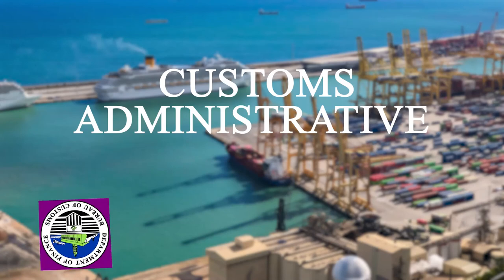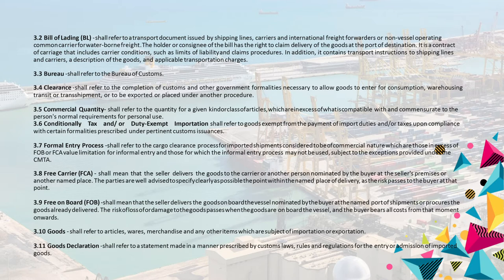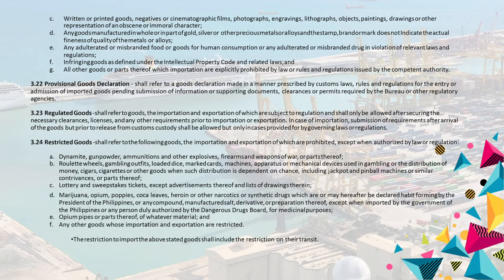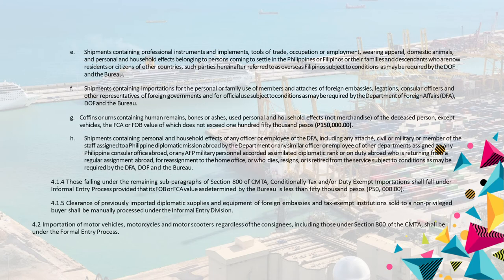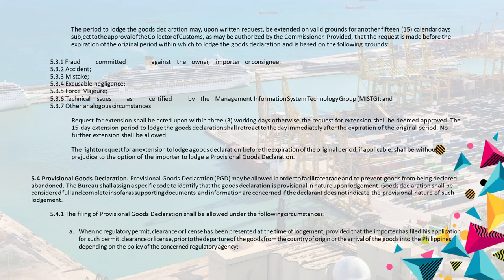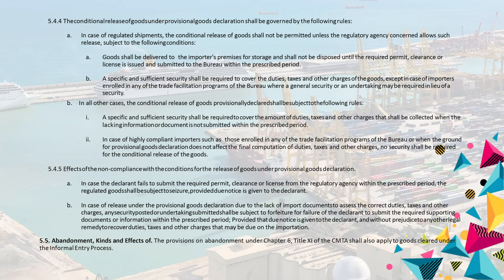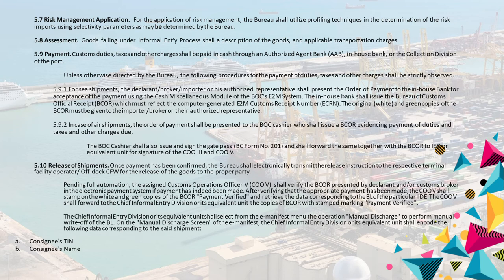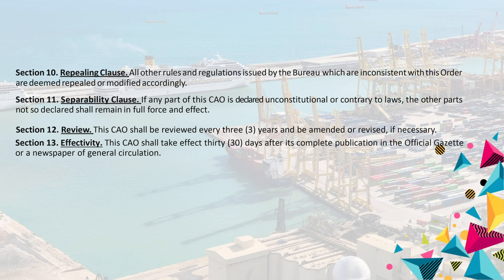CAO No. 02 - 2021 | Clearance of Goods Under the Informal Entry Process